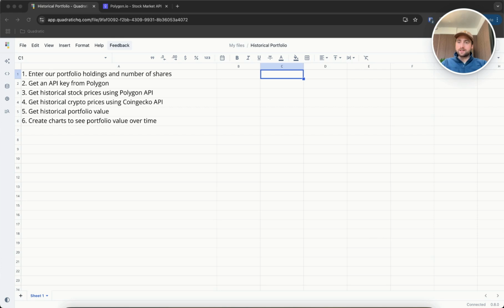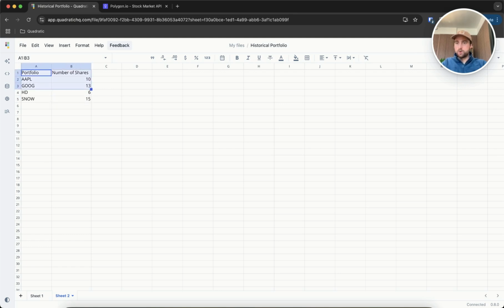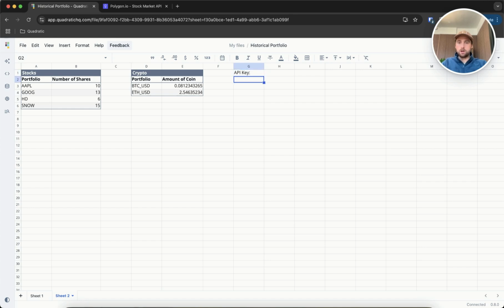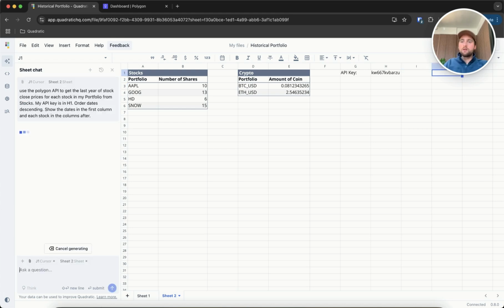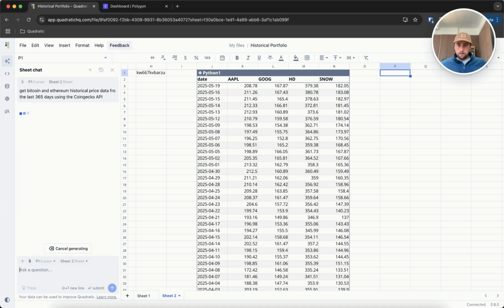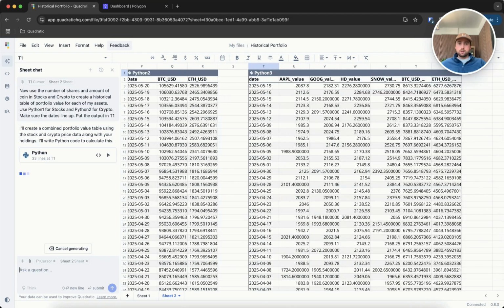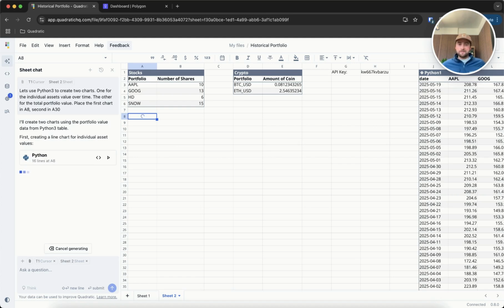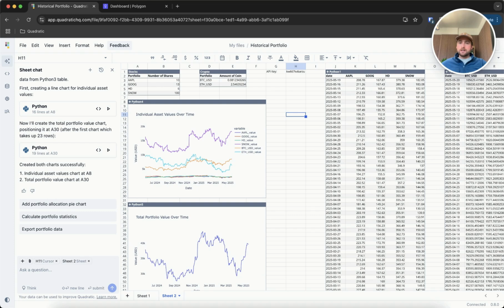Build a Stock and Crypto Portfolio using AI in Minutes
Build a single dashboard for stocks + crypto—no heavy coding required. In this step-by-step tutorial, Gabe shows how to combine Quadratic’s AI with free APIs (Polygon for equities, CoinGecko for crypto) to pull historical prices, calculate total portfolio value, and visualize everything in interactive charts that update the moment you change a holding.

What you’ll learn:
- Structure your holdings in Quadratic tables
- Grab a free Polygon API key & call the /aggs endpoint
- Pull coin data from CoinGecko without an API key
- Let Quadratic’s AI write the Python for you (or tweak it by hand)
- Calculate historical portfolio value in one formula
- Build zoomable line charts for each asset and the total portfolio
- Instantly see the impact of adding or selling positions

Chapters:
00:25: Enter stock tickers and share counts
00:47: Add crypto holdings (BTC, ETH, etc.)
01:03: Convert both ranges to tables for easy references
01:23: Grab a free Polygon API key
01:42: Use Quadratic AI to pull historical stock prices
02:15: Fetch historical crypto prices from CoinGecko
02:40: Compute historical portfolio value with one AI-generated script
03:10: Format values and clean up the sheet
03:25: Build interactive line charts for each asset & total value
03:55: Test dynamic updates (changing share counts)